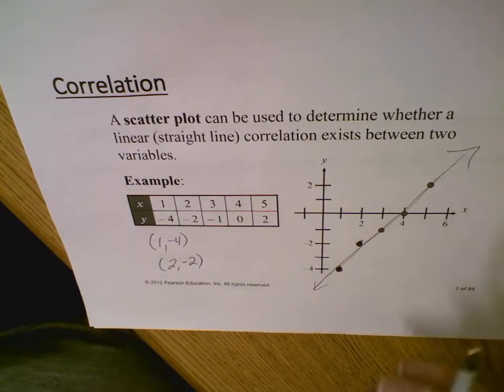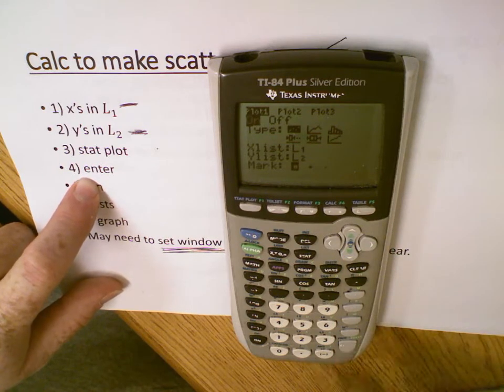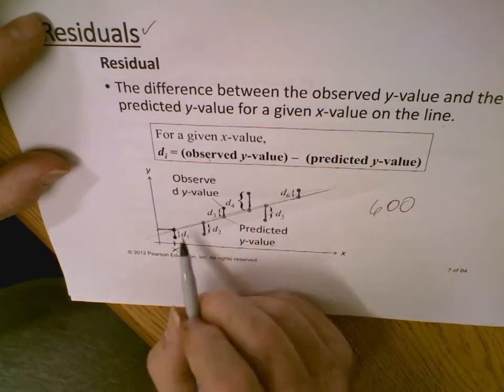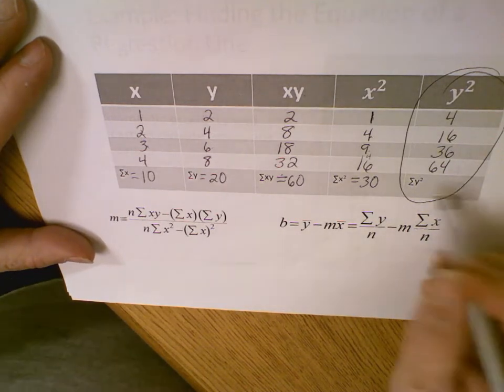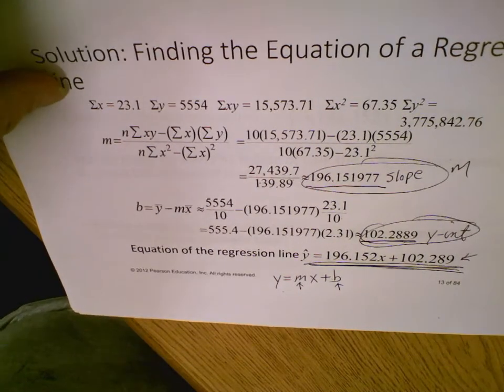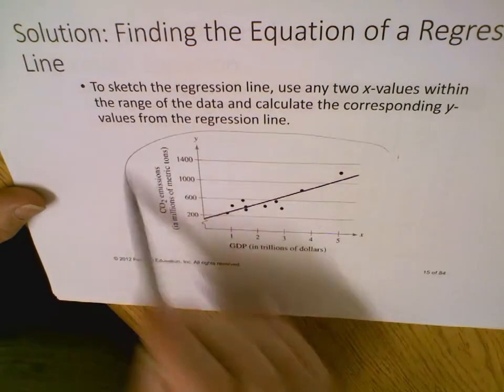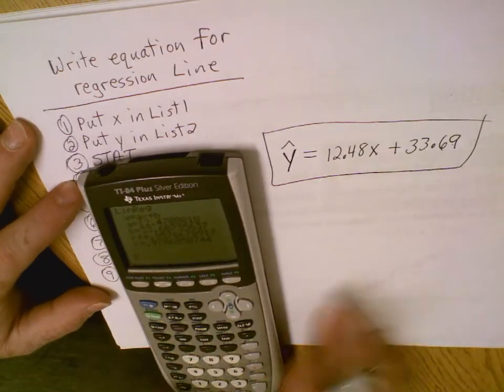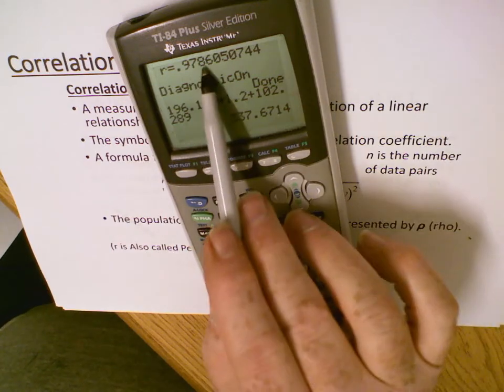video 9 1b p&s 19 20